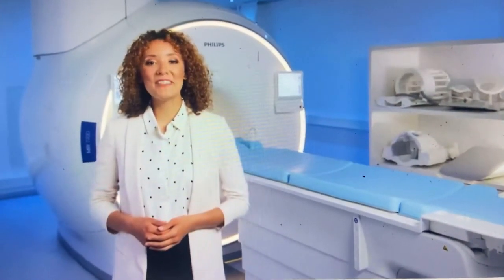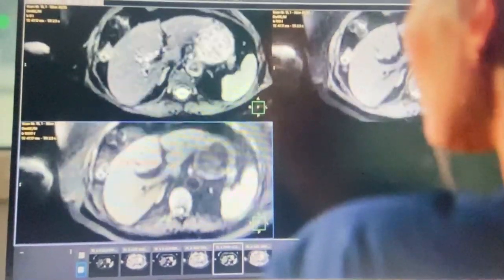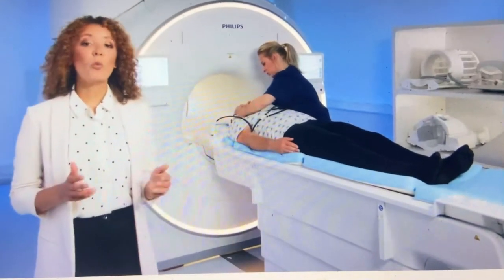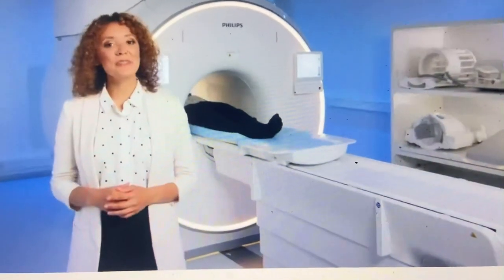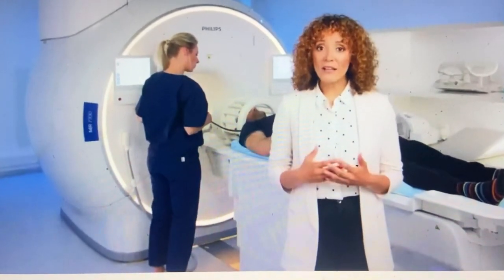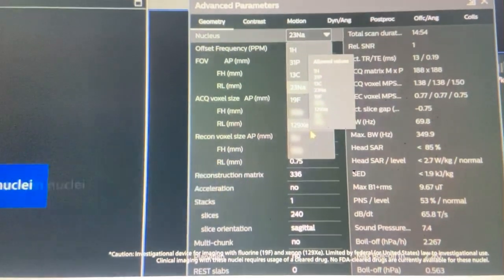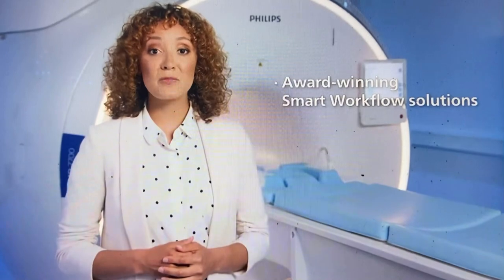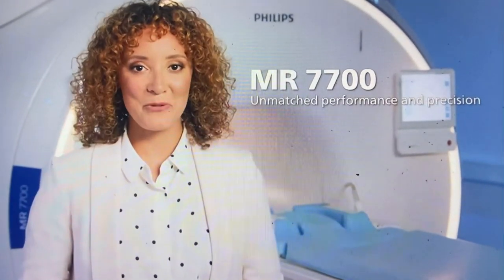Nuclei Imaging MR-Philips MR7700 Strongest 3T MRI in today’s world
3Tesla Multi Nuclei Imaging-Philips MR7700 Strongest 3T MRI in today’s world